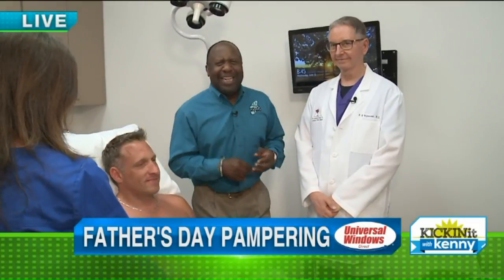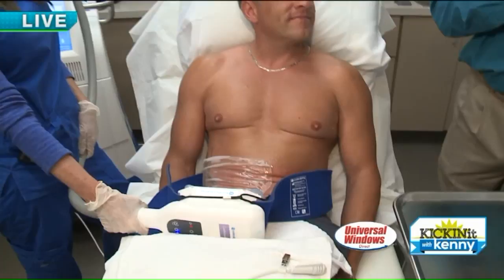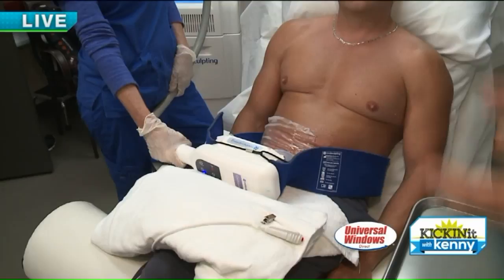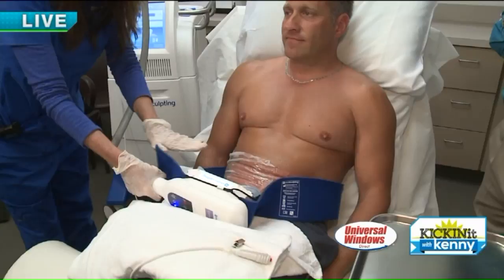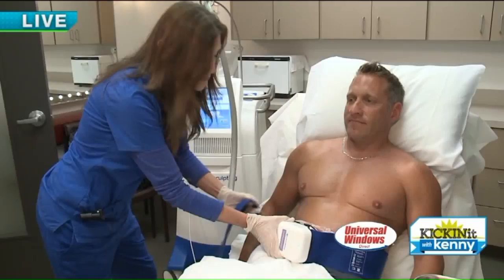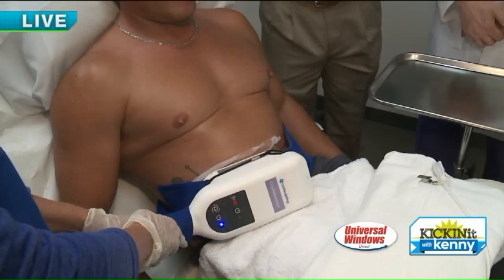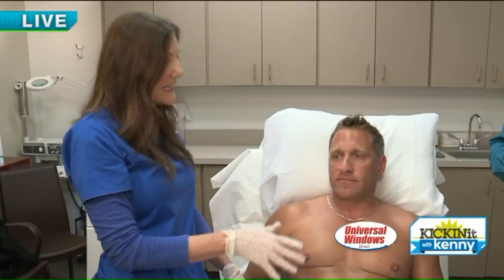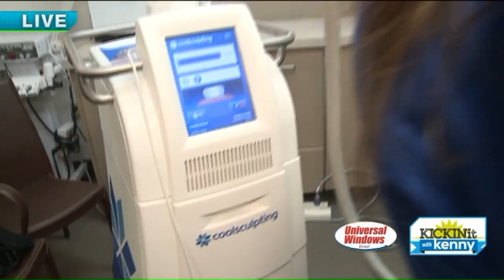Giving dad a little boost in his appearance for Father's Day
Dad wants to look his best, too! Kenny went to the Ohio Clinic for Aesthetics and Plastic Surgery to check out some non-invasive procedures you can give dad for Father's Day.